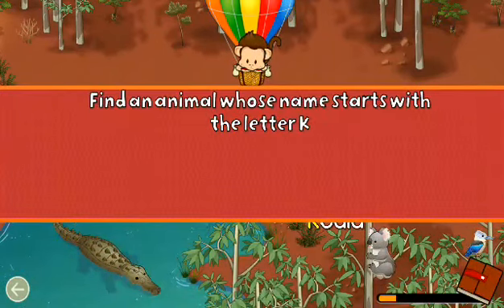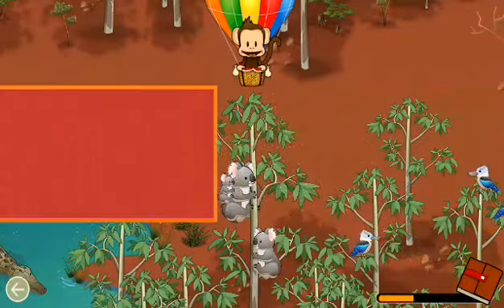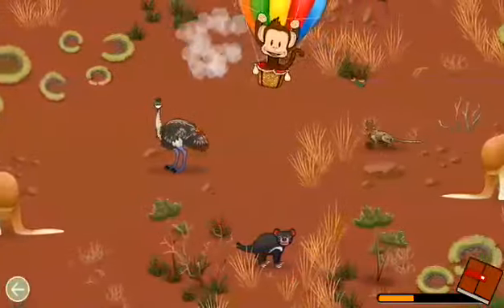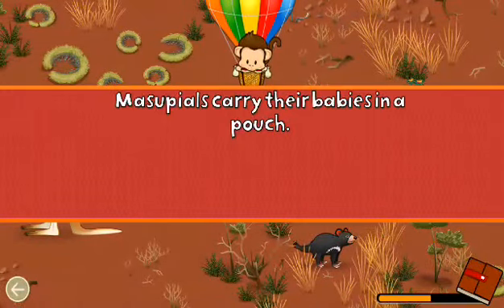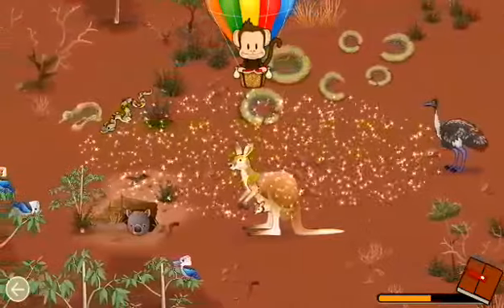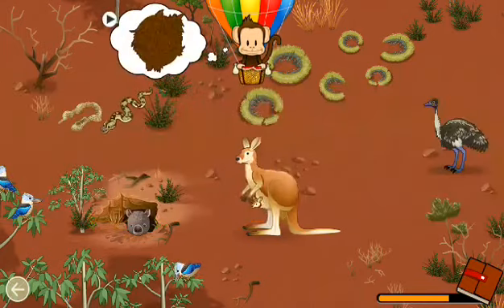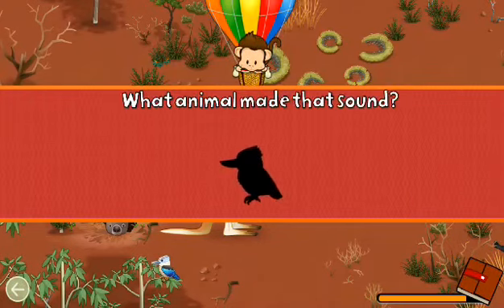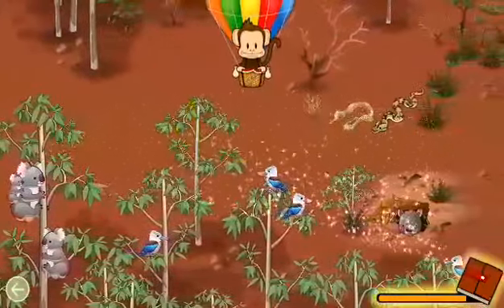Australia /Monkey Preschool Animals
Next: North America (Tomorrow)